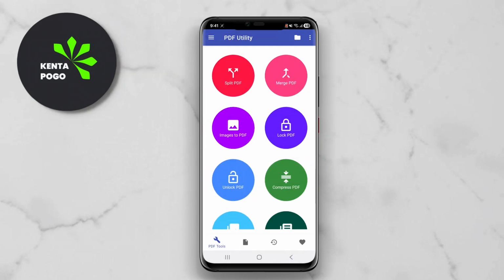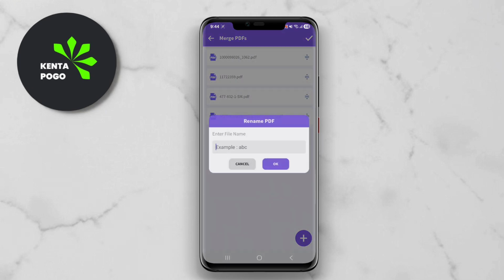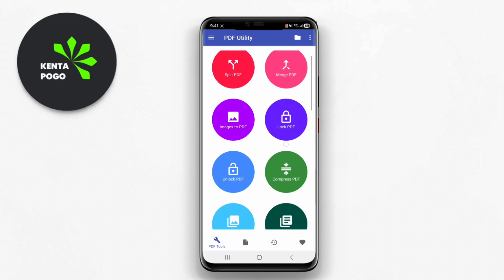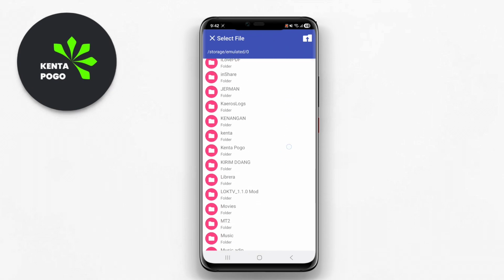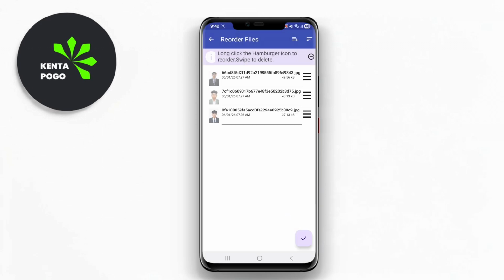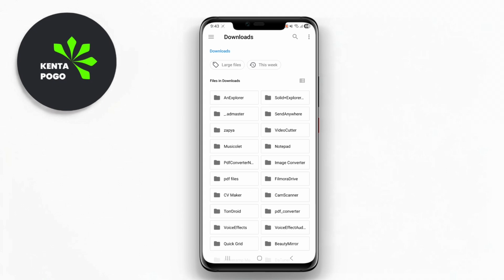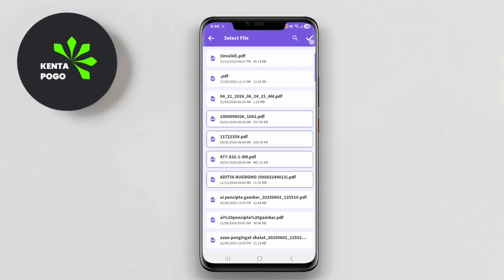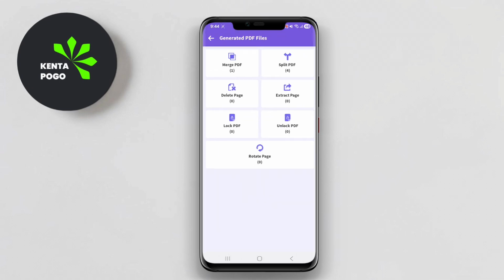3 Best Free PDF Utility Apps for Android 2026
This video showcases the top 3 PDF utility apps for Android that provide essential tools to manage your PDF files. From merging, splitting, compressing, and converting documents to editing and organizing them, these apps are perfect for students, professionals, and anyone who needs reliable PDF solutions on the go.